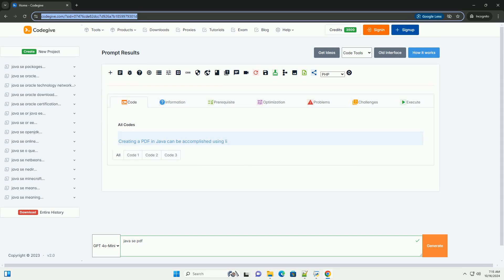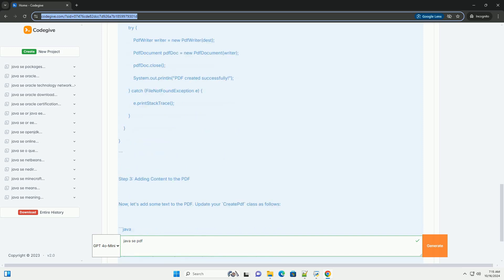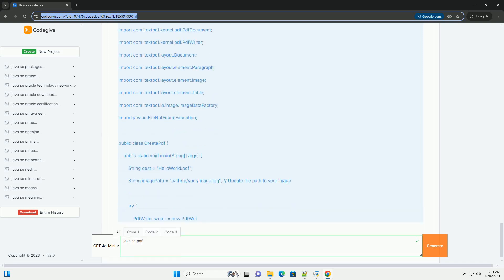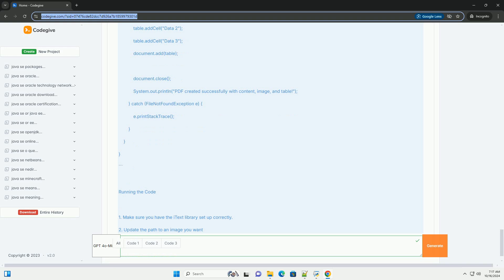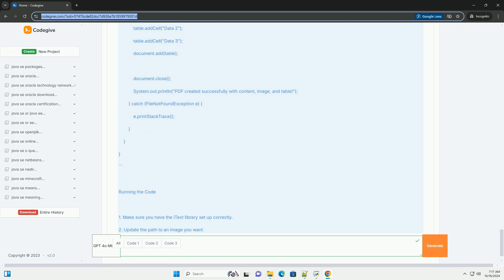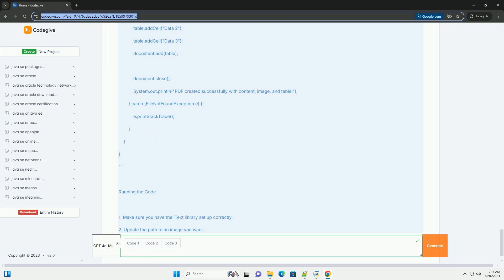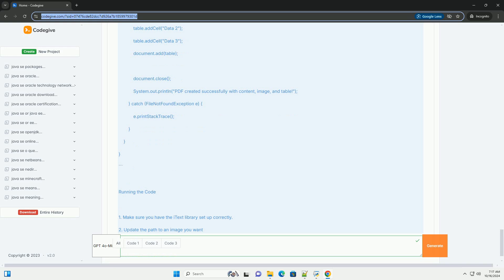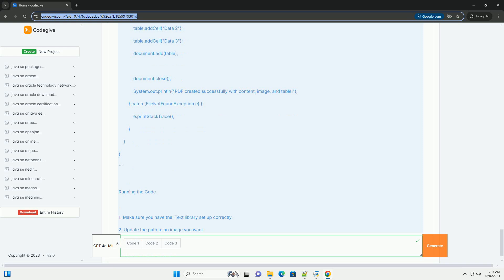java se pdf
creating a pdf in java can be accomplished using libraries such as itext or apache pdfbox. in this tutorial, we'll focus on using the itext library, as it is one of the most popular libraries for creating and manipulating pdf documents in java.

1. setting up your environment
2. creating a simple pdf document
3. adding content to a pdf (text, images, tables)
4. saving the pdf to a file

### prerequisites
- basic knowledge of java programming
- java development kit (jdk) installed on your machine
- an ide like intellij idea, eclipse, or any text editor

### step 1: setting up your environment

to use itext, you need to include it in your project. if you are using maven, add the following dependency to your `pom.xml`:

if you are not using maven, you can download the itext jar files from the [itext website]

### step 2: creating a simple pdf document

here's a simple java program that creates a pdf file named `helloworld.pdf`.

### step 3: adding content to the pdf

now, let's add some text to the pdf. update your `createpdf` class as follows:

### step 4: adding more content (images and tables)

you can also add images and tables. here's how you can modify your code to include an image and a simple table.

make sure to include additional imports:

now, update your `createpdf` class:

### running the code

1. make sure you have the itext library set up correctly.
2. update the path to an image you want to include in the pdf.
3. run the java application. after execution, you should find a `helloworld.pdf` file in your project directory containing the text, image, and table.

### conclusion

you now have a basic understanding of how to create and manipulate pdfs using itext in java. you can expand on this by exploring more features of the itext library, such as adding styles, creating bookmarks, and more.

python javascript
python javatpoint

python javascript
python javatpoint
python java difference
python java
python javadoc